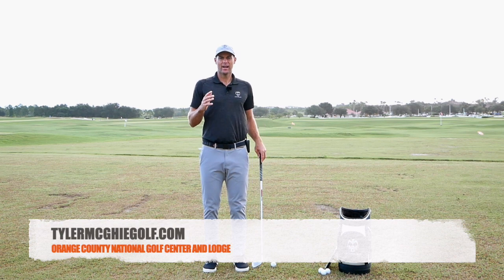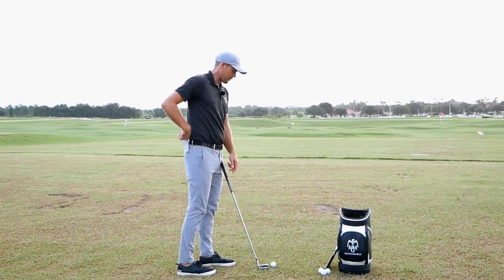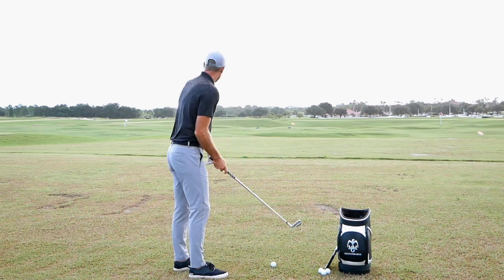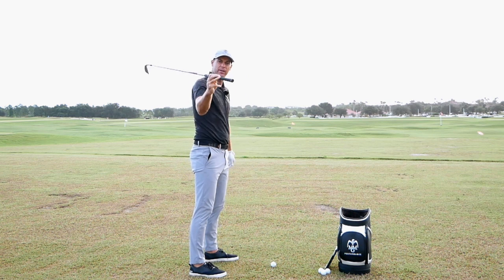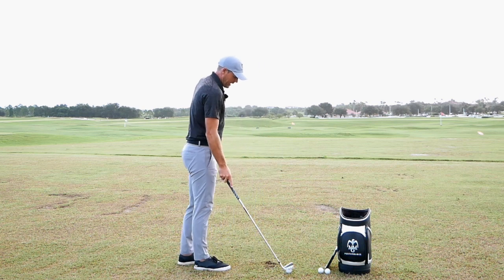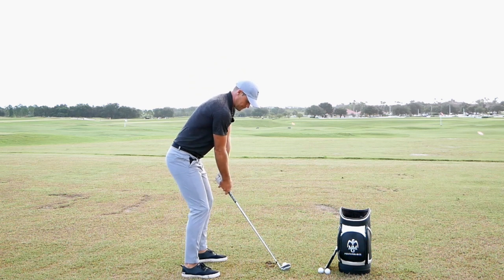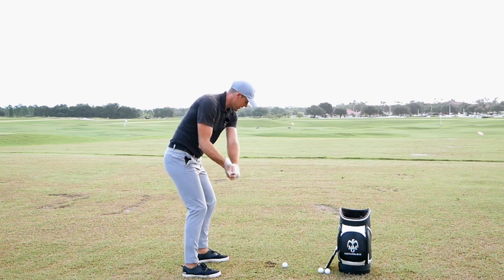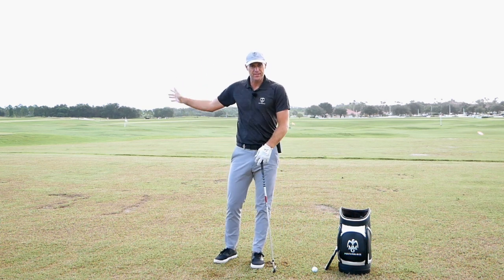IMPROVE WRIST MOTION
In this video I highlight some keys from a lesson to help improve and understand wrist loading pattern for a push fade. I see it often so I thought it would be a good pattern to highlight.

LESSONS:
— IN-PERSON: At Orange County National Golf Center and Lodge, Orlando, FL. I coach all levels of player.

— ONLINE: I coach worldwide (in EST).

Tyler